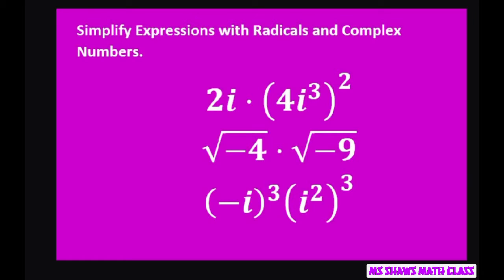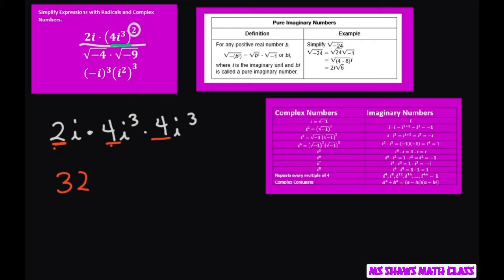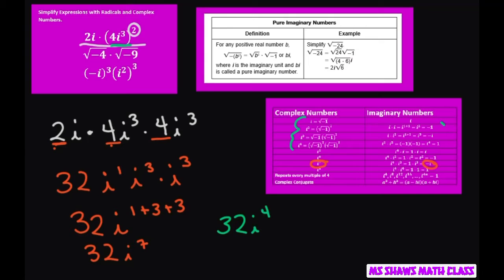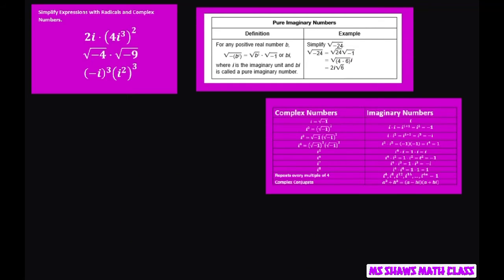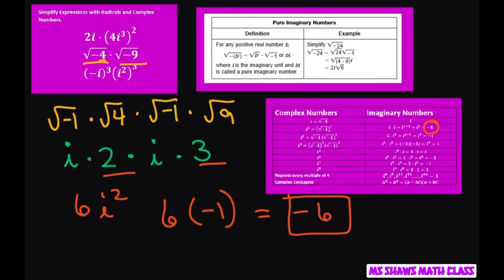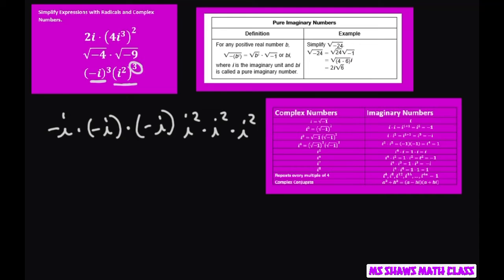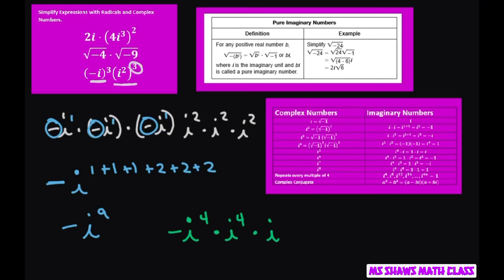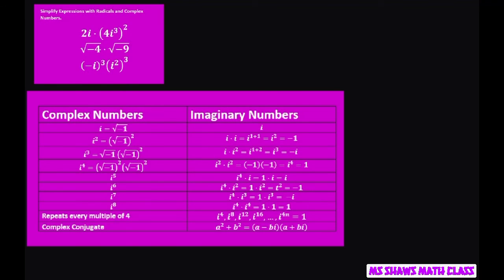Simplify expressions with radicals and complex numbers. 2i(4i^3)^2 and , (-i^3)(i^2)^3